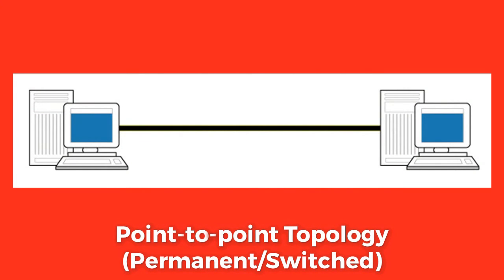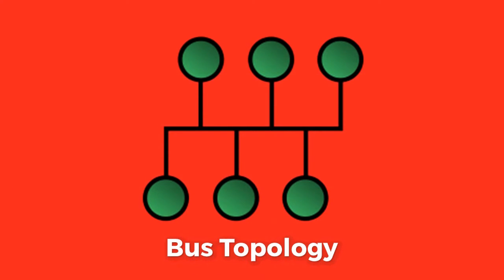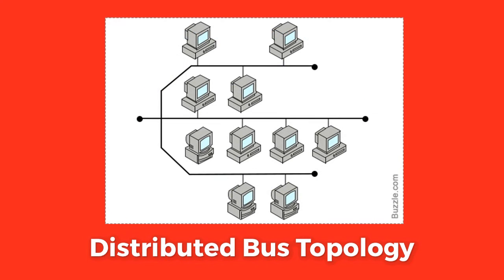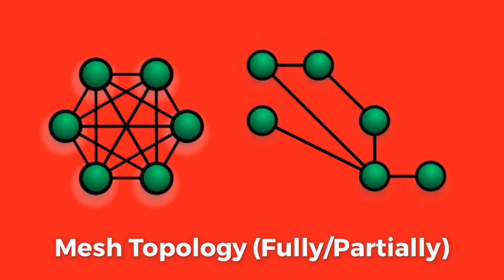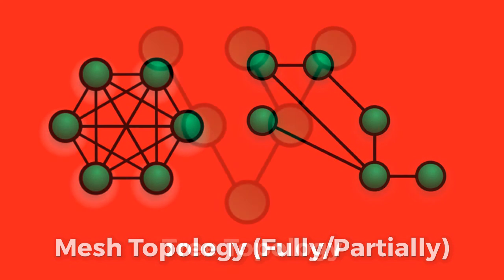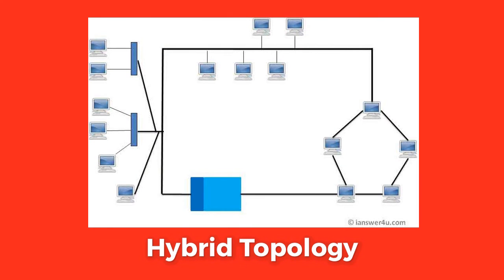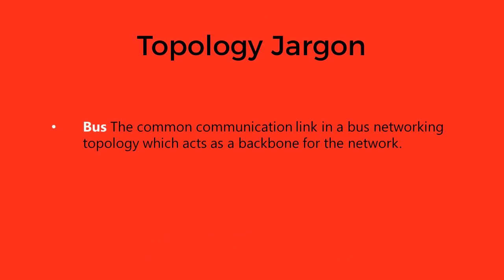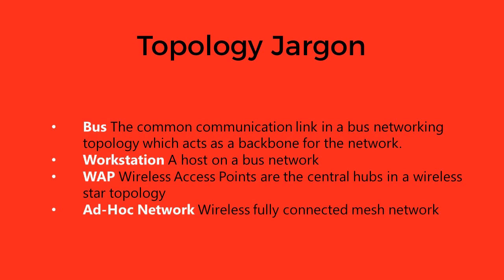Network Topologies | Networking | NCO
This video is of the part 'Networking' and is one of the many video available to help you prepare for SOF NCO, or Science Olympiad Foundation's National Cyber Olympiad. You can find the other videos on my channel, linked below.